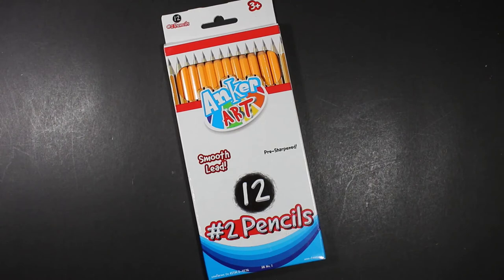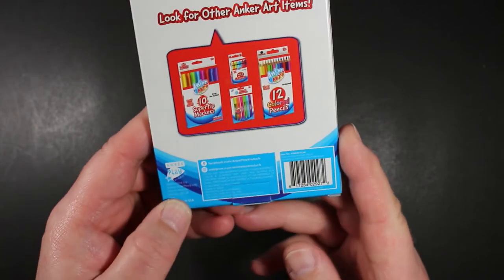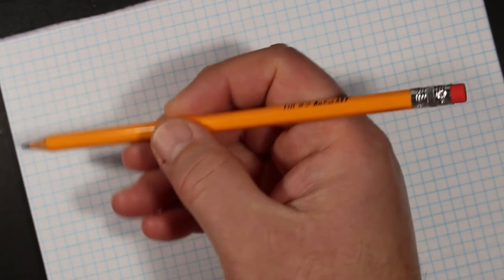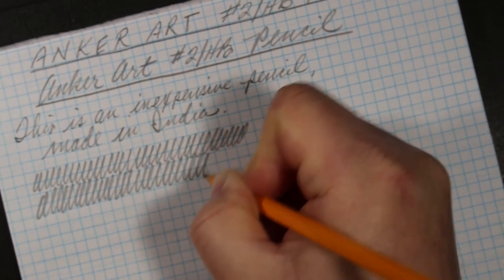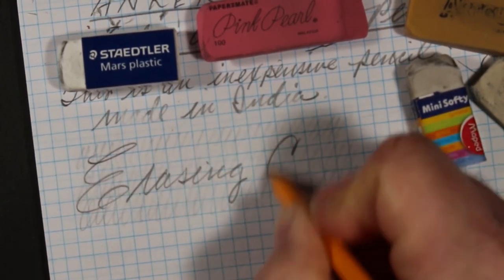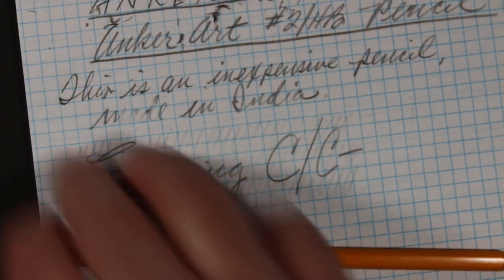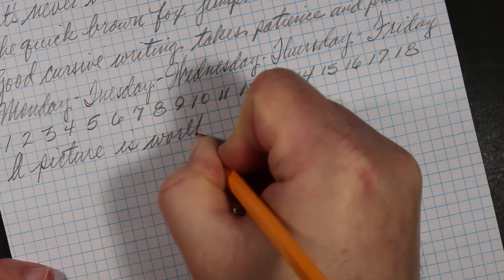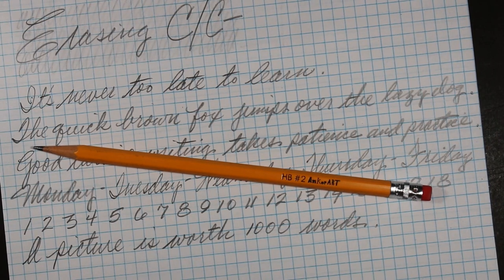Anker Art Pencil Review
These pencils were another discount store discovery. I am not familiar with Anker Art products, and they also market crayons, markers and colored pencils. These are basic #2 school/office pencils that feature a hexagonal barrel with a bright silver ferrule and red eraser. The pencils are made in India.